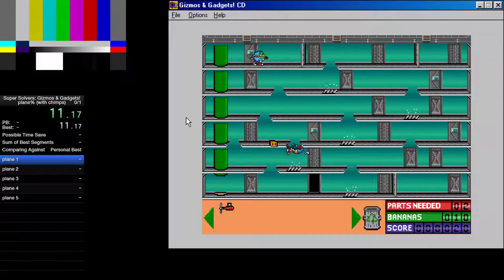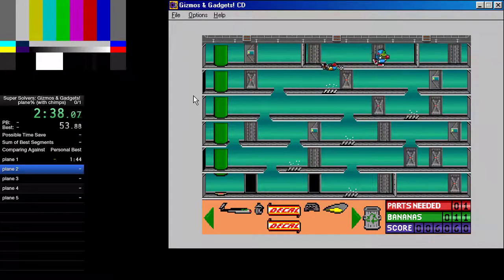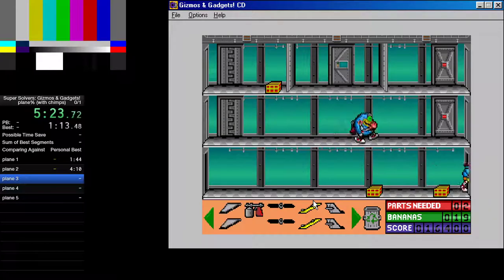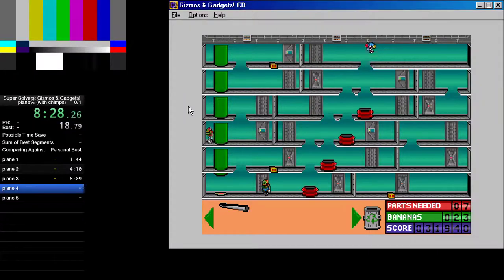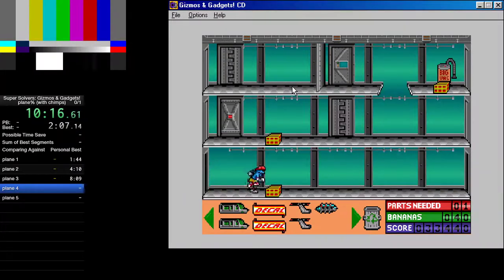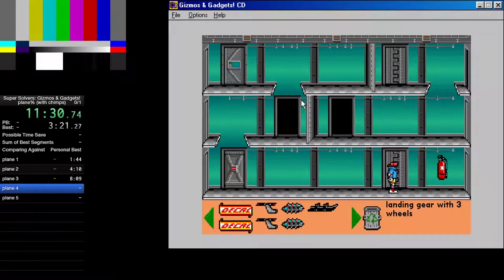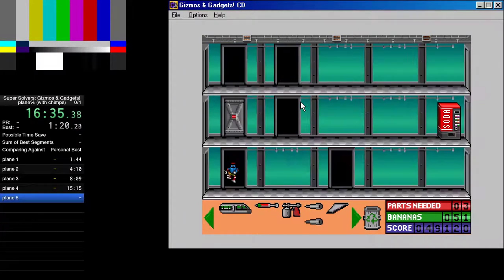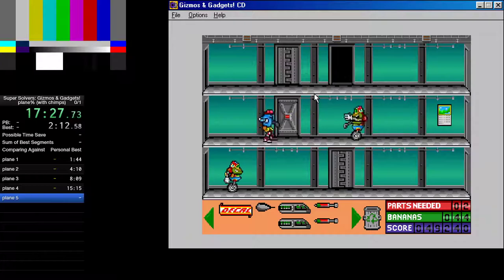[WR] SSG 1.12 plane% (with chimps) in 23:12